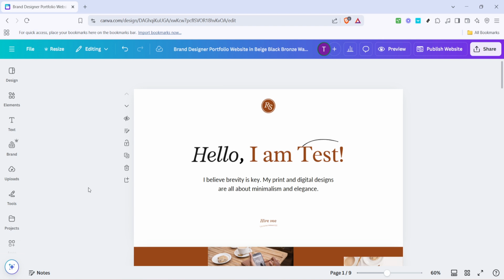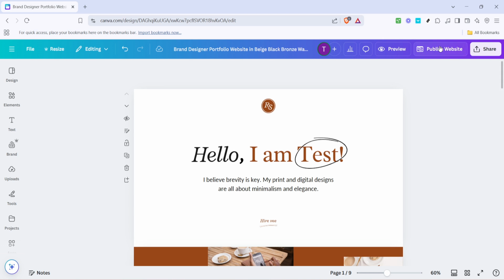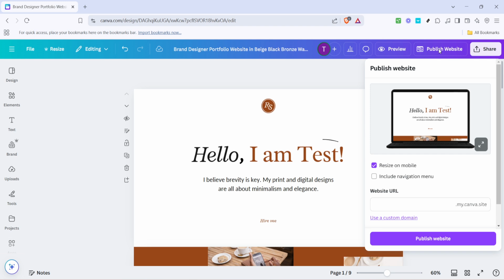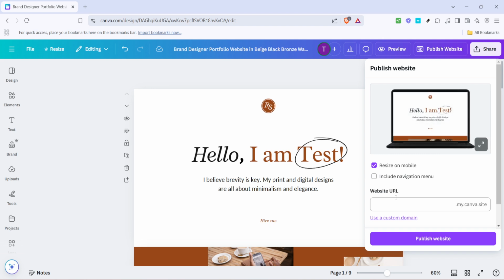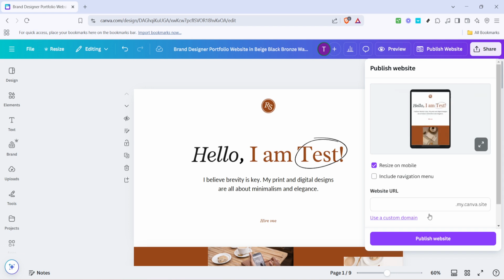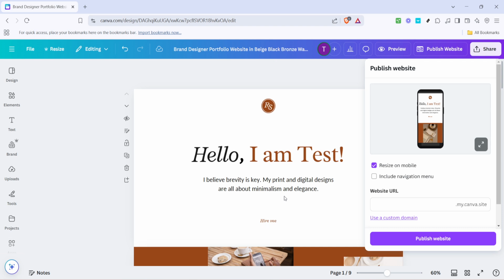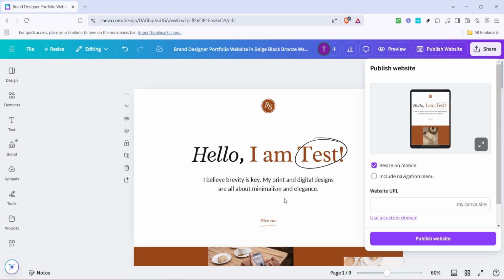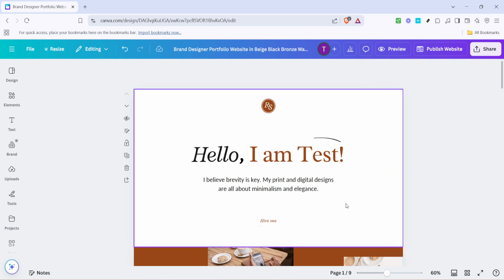How to Publish Canva Website (Full 2025 Guide)